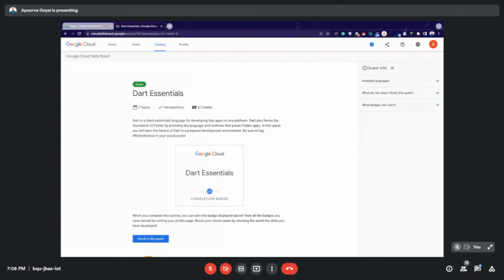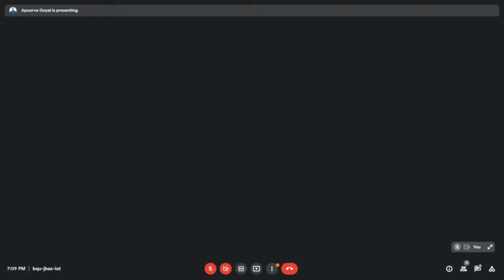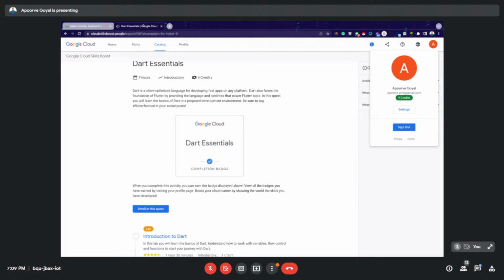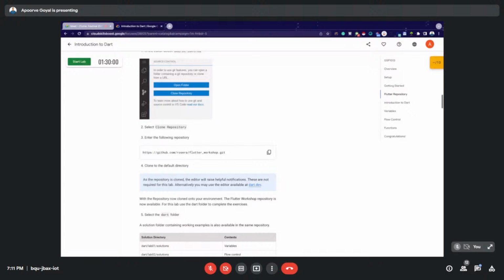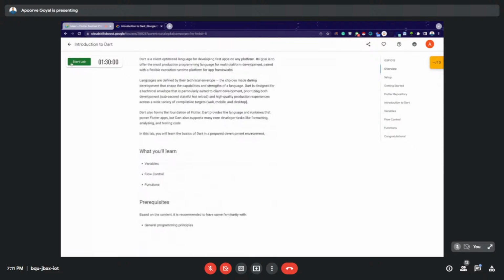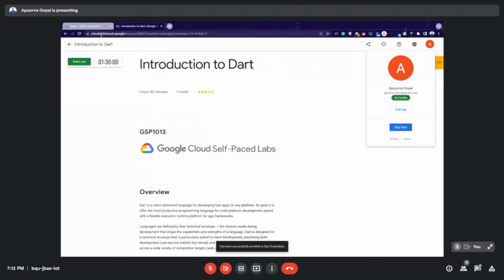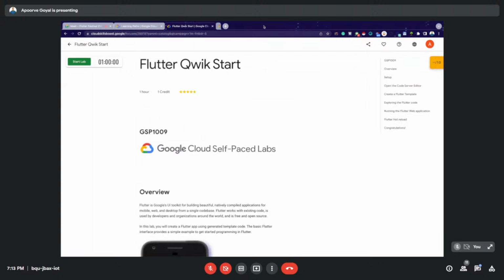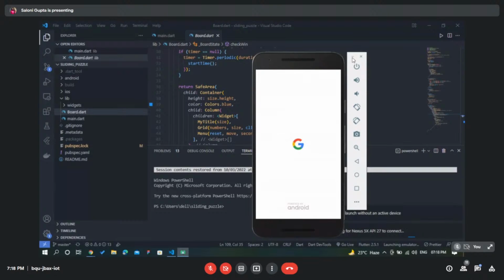Flutter Festival ZHCET - Doubt Solving Session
Attention! Attention! Attention!

Do you face trouble while developing apps on Flutter ? 🤔
Well, We've got you covered! 🙌

Be ready with your queries and ask them away in our Doubt Solving Session ✨ on 11th March 2022.